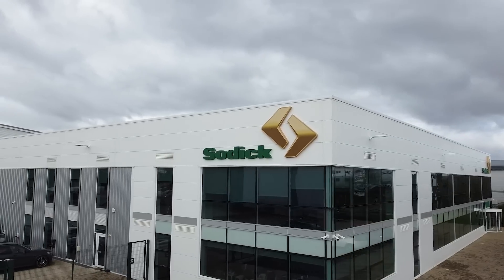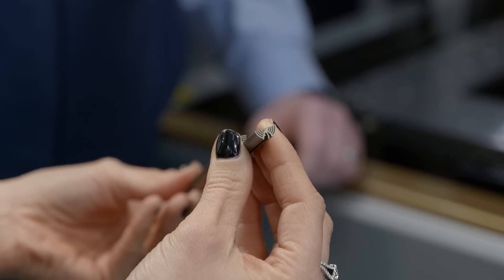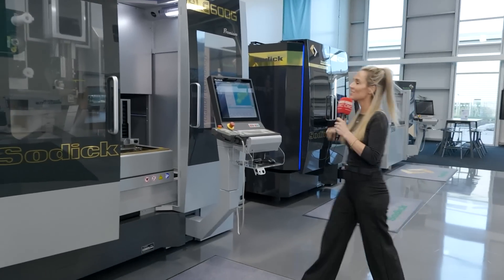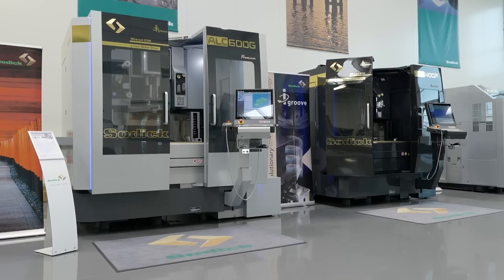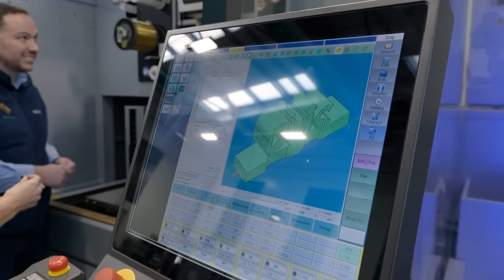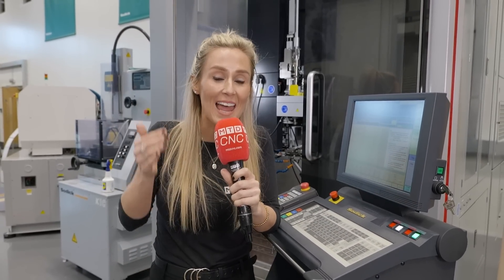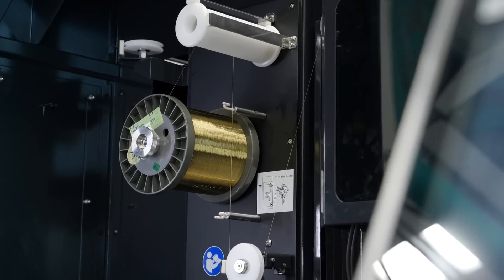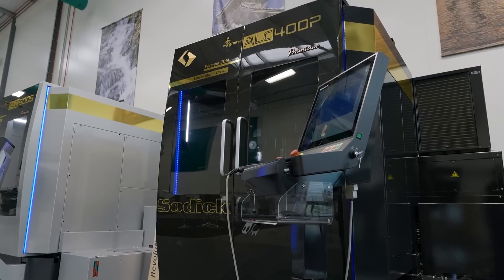Check out Sodi-Tech’s UK facility to see why Sodick are number one in global EDM sales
With 60% market share in the UK and almost a quarter of a million machines installed worldwide, Sodick is extremely popular! MTDCNC’s Lyndsey Vickers is at the fantastic 45,000-square-foot facility of Sodi-Tech, where the brand offers highly reliable and accurate wire EDM and injection molding machines that stand the test of time. Check out the powerful and eco-friendly ALC 600G linear drive wire EDM that combines innovation, speed, and cutting performance, delivering maximum output and massive cost savings. With tailored training courses held every week and over £5 million worth of spare parts and consumables guaranteed next day in the UK, Sodick’s service and support are worth the investment.

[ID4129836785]